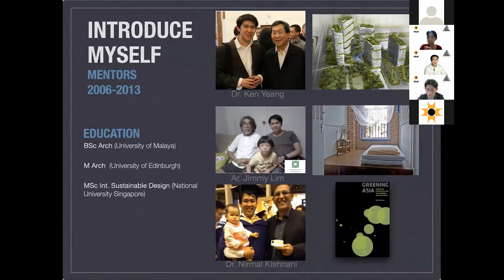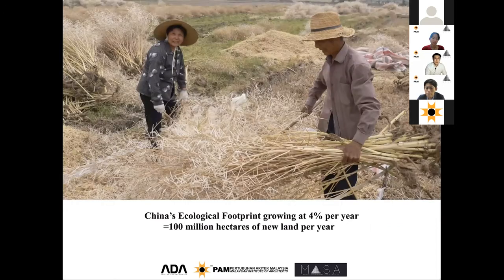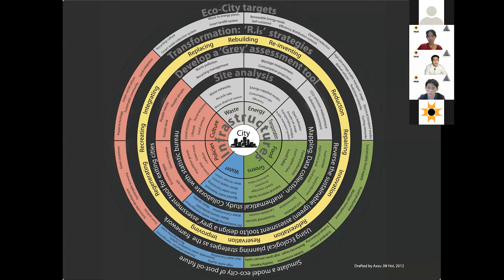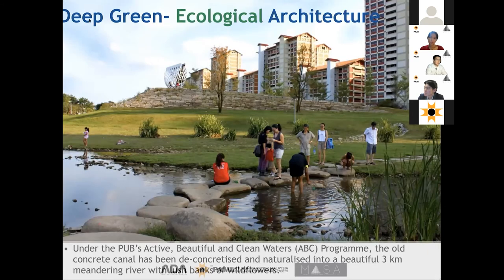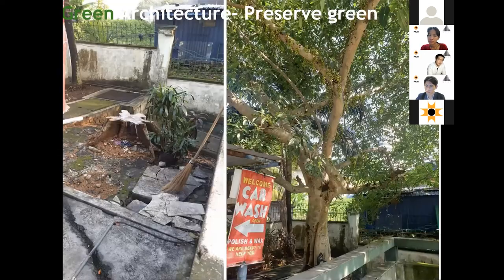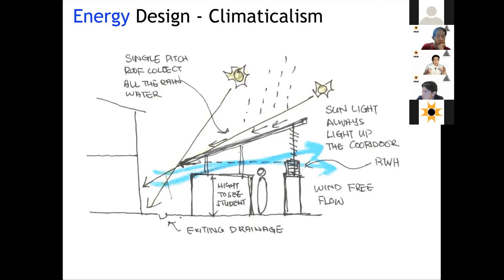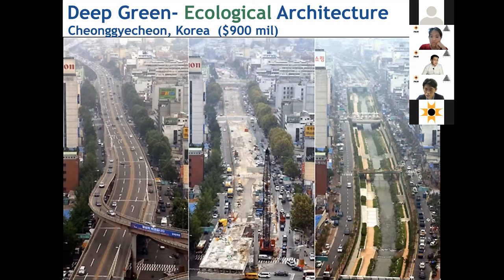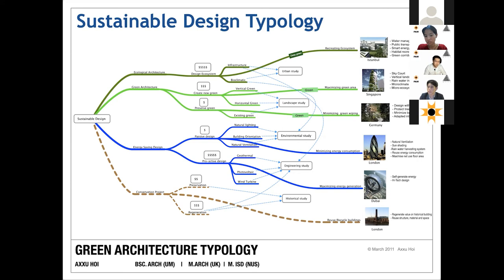Lecture#39 : 𝐓𝐲𝐩𝐨𝐥𝐨𝐠𝐲 𝐨𝐟 𝐒𝐮𝐬𝐭𝐚𝐢𝐧𝐚𝐛𝐥𝐞 𝐃𝐞𝐬𝐢𝐠𝐧 by 𝐀𝐫 𝐇𝐨𝐢 𝐉𝐮𝐧𝐠 𝐖𝐚𝐢, 𝐀𝐱𝐱𝐮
Everyone is talking about the green design but is it a hoo-ha phenomenon? Are designers serious about it? What are the differences between green and sustainability?  How do the green buildings look like? Is Green an affordable movement?  How green is green? Why is a sustainable agenda being a must? Is sustainability limited to buildings? The session will share with you what is the typology of sustainable design and why we need it. We better know what is the real Green before we go green. I have good news for you!
We are introducing our next speaker 𝐀𝐫 𝐇𝐨𝐢 𝐉𝐮𝐧𝐠 𝐖𝐚𝐢, 𝐀𝐱𝐱𝐮 with his topic on 𝐓𝐲𝐩𝐨𝐥𝐨𝐠𝐲 𝐨𝐟 𝐒𝐮𝐬𝐭𝐚𝐢𝐧𝐚𝐛𝐥𝐞 𝐃𝐞𝐬𝐢𝐠𝐧. He is currently a lecturer teaching in Taylor’s University Malaysia who teaches in Part 1 & Part 2 architectural programs. He is also a Principal of JWHoi Architect as well as a Managing Director at Axial Design Architects Sdn. Bhd. Moreover, he is Corporate Member of Lembaga Arkitek Malaysia and a Strategic Researcher on Sustainability & Volumetric, CREAM, CIDB. He has completed his Masters in Master of Science (Integrated Sustainable Design) from National University, Part 2 from Edinburgh University and Part 1 from University of Malaya. He has also worked on a book entitled “Singapore Kallang Sustainable Planning, National University Singapore”. His niche and passion for Sustainable Design are evidently shown in his research works, publications and presentations.
Ar Hoi Jung Wai, Axxu will be talking about how sustainable design can be integrated in a building project as part of the design process.